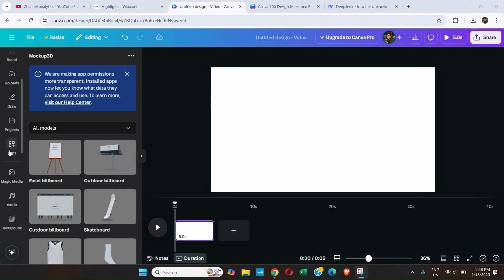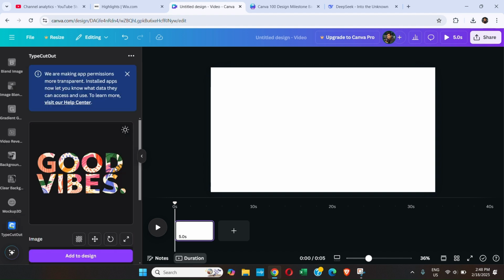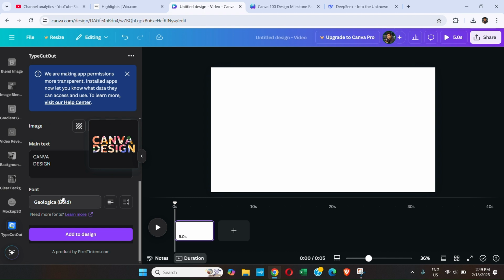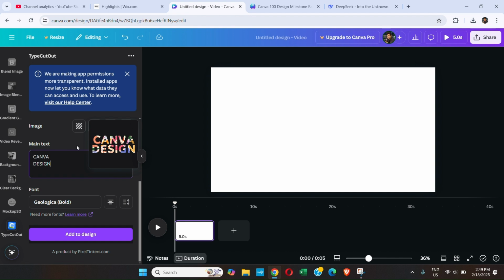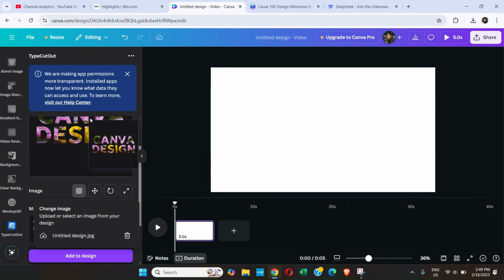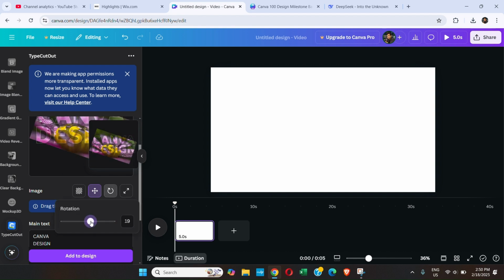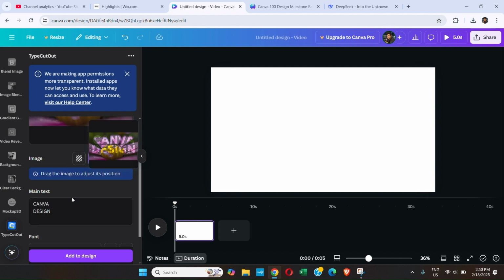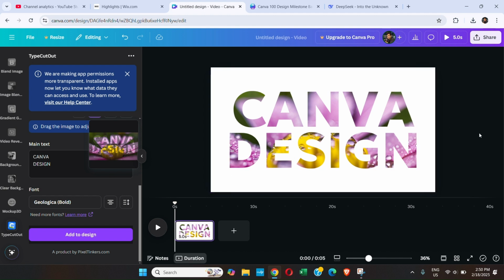Type CutOut Text Effect in Canva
In this Canva tutorial, you'll learn how you can create a cool-looking type cut-out effect on text using Canva.